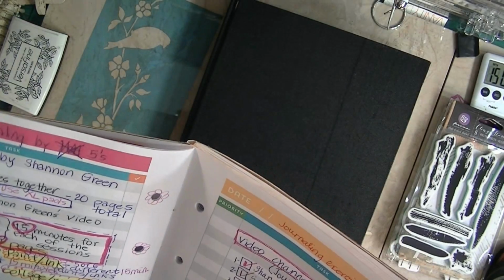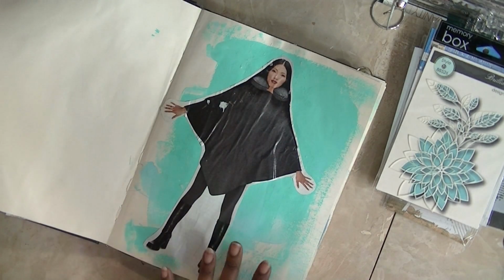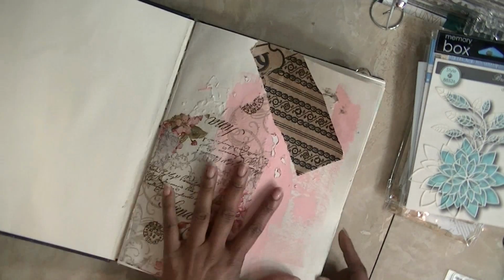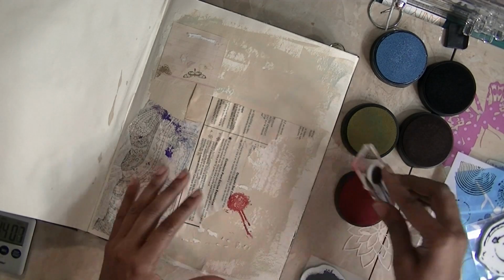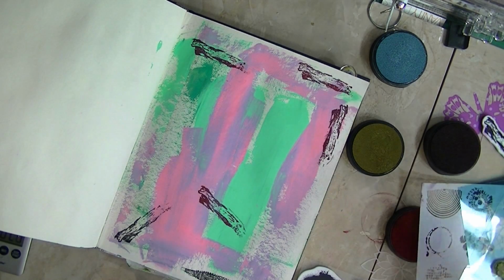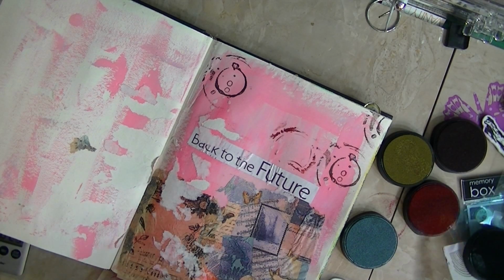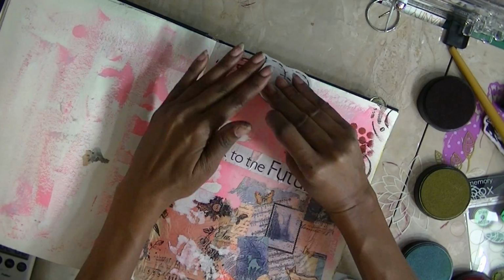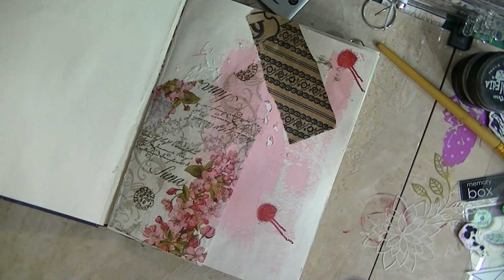Journaling by 5's-Session 3-Stamps/Stencils-(Pattern)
Okay. I made it to Session 3. So hopefully the stamps and stencils are going to help "fix" what I botched. Okay ladies and gents. Take a look. I think I can salvage a majority of my pages. Okay ...Now that I'm this far...I know I will be doing the rest of my book. using this process. I like it. It's fun. relaxing...(hehe..) once you get midway through ...and understand. what it is you really are doing...Letting go .and creating. This is fun ...You guys have to give it a try. I'm doing it again. Soon. Hehe. Thank you Shannon for your inspiration. and Thanks All for Watching.